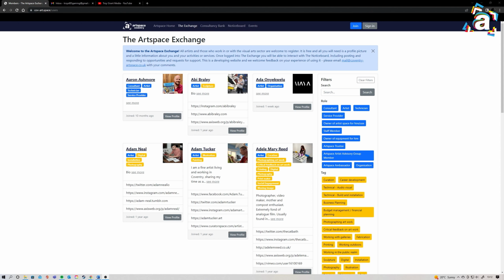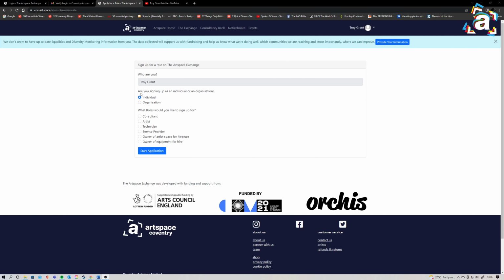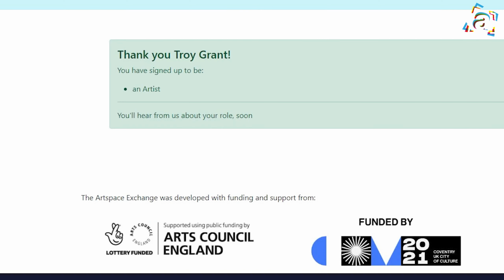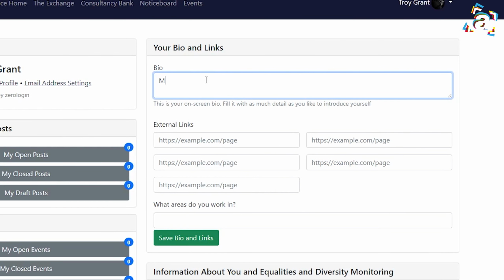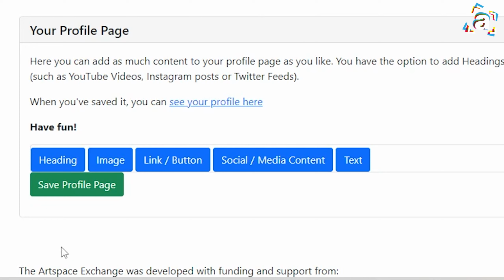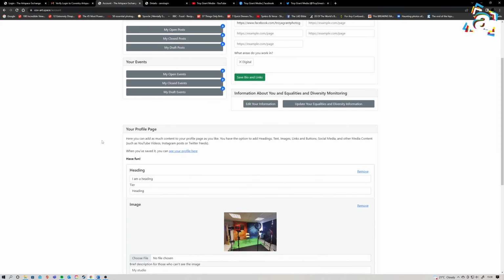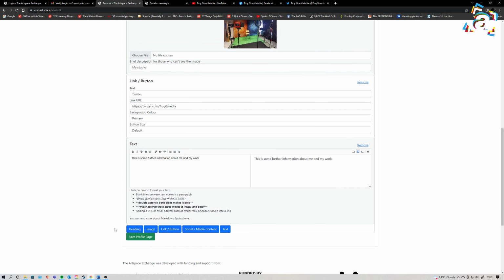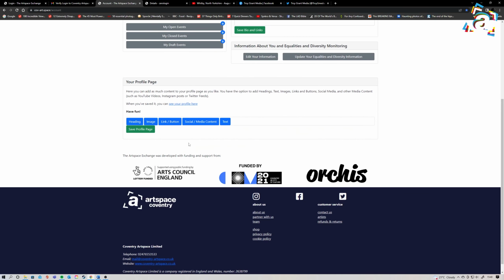Create a Profile on The Artspace Exchange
This tutorial takes you through how to sign up and set up your profile on the Artspace Exchange.